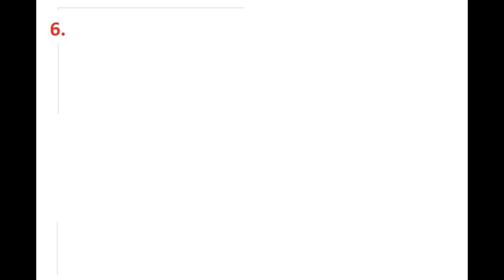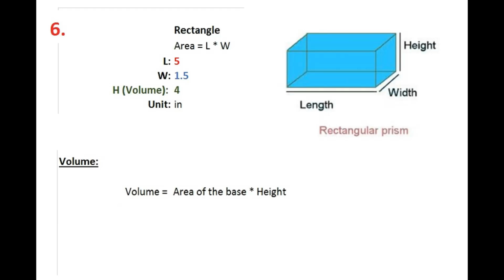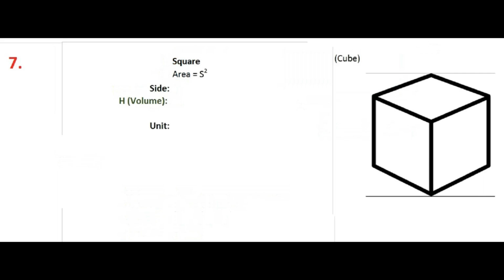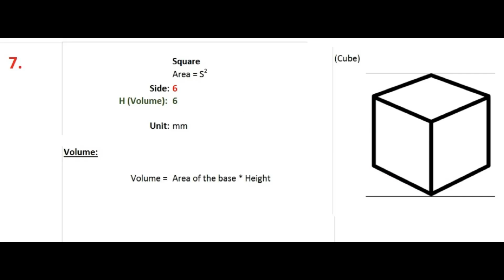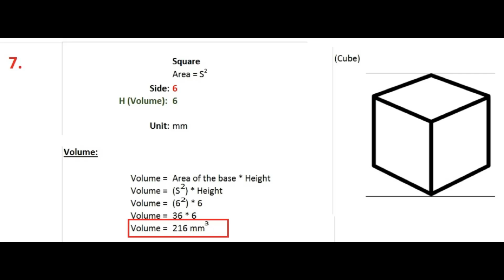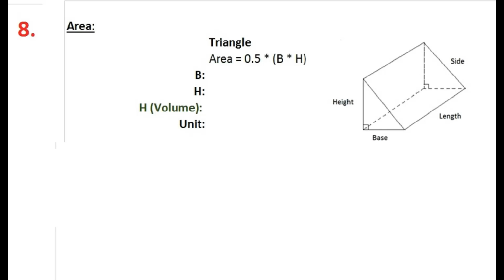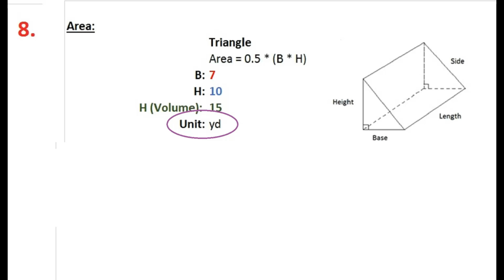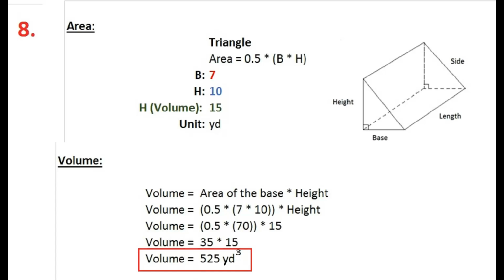5 Minutes of Math- 07Mar2018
Today's topic: Volume of rectangular prisms, cubes, and triangular prisms